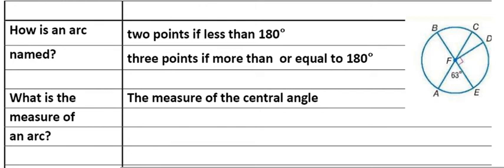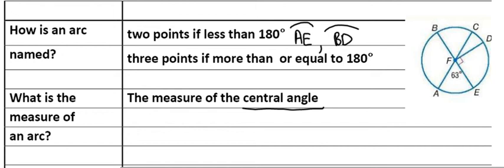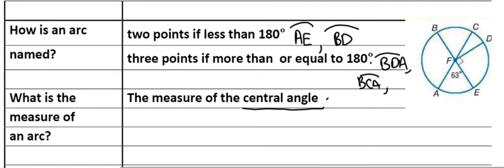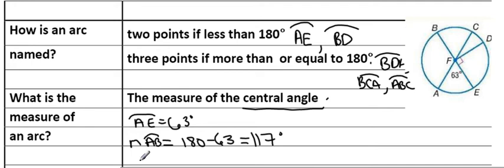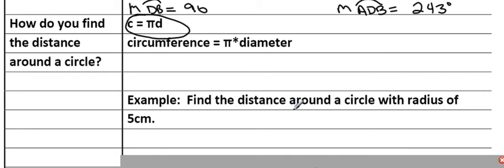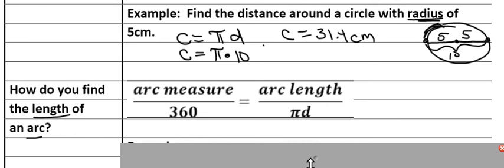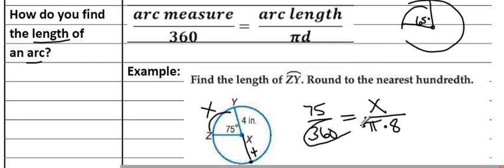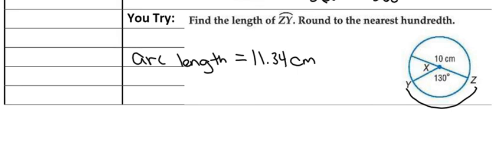Introductions to circles